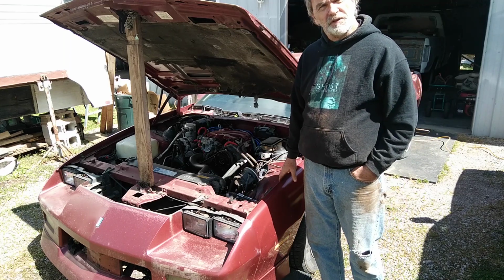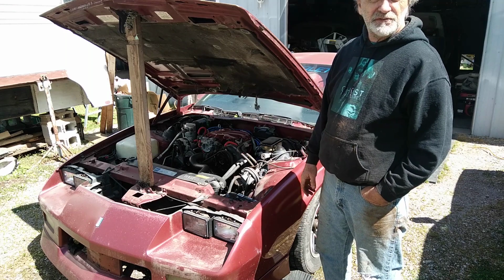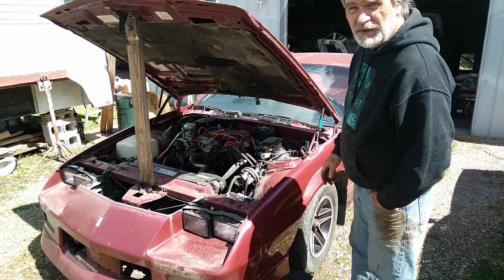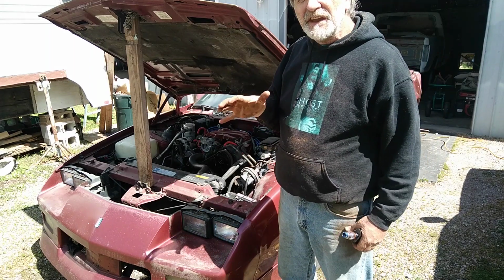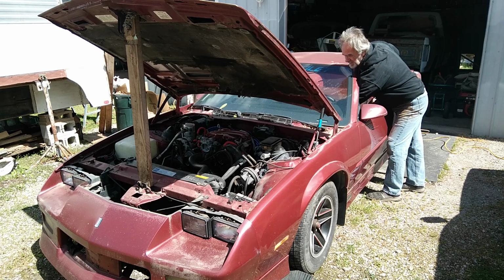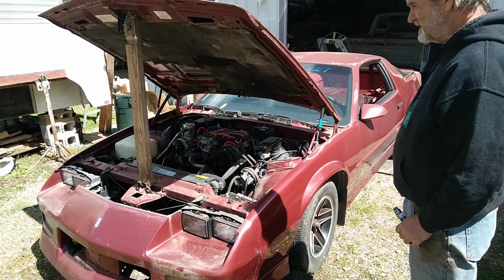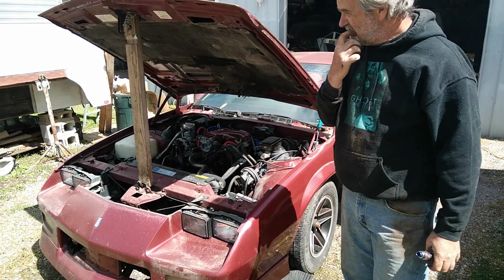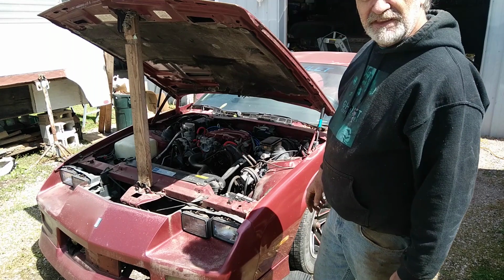First Start After 13 Years, 90 Camaro RS